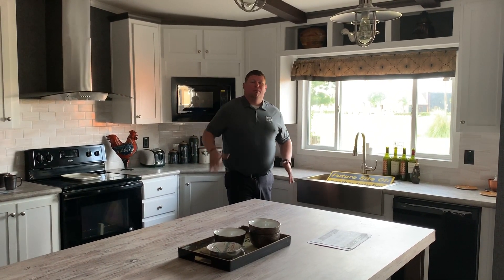HOUSTON ARLINGTON PALM HARBOR HOMES